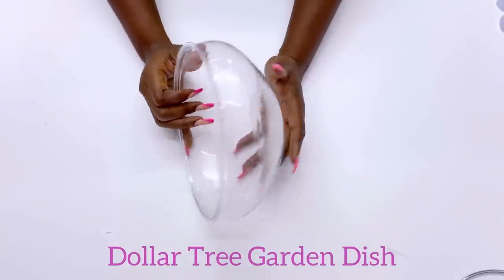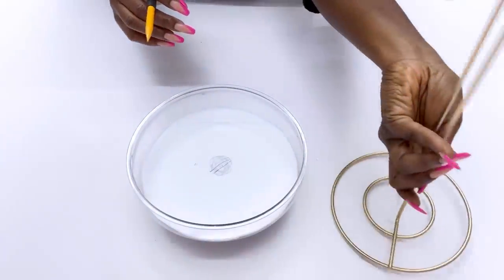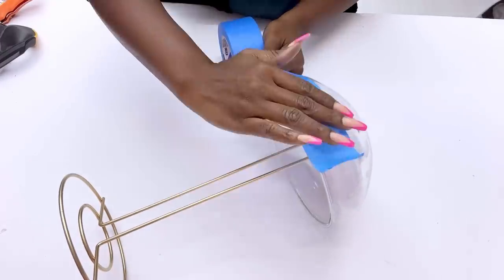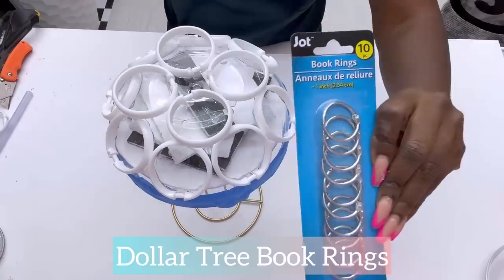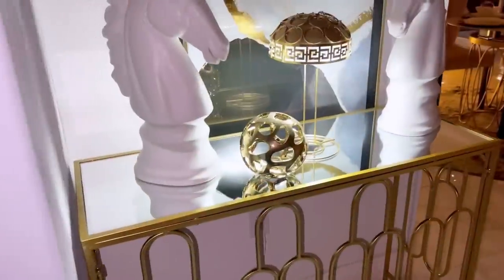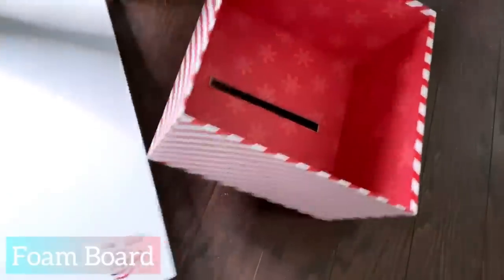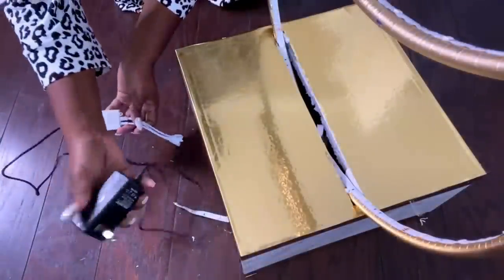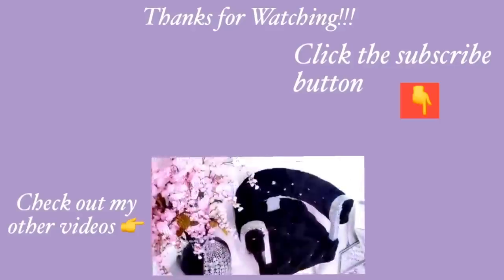SEE HOW SHE Uses GOLD DOLLAR TREE NAPKIN HOLDER for A CHRISTMAS GIFT!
SEE HOW SHE Uses GOLD DOLLAR TREE NAPKIN HOLDER! DIY DOLLAR TREE Lamp| DIY GIFT IDEAS

HERE ARE THE ITEMS USED:
DOLLAR Tree:
Garden dish
Napkin Holder
Book rings
Foam Board
Others:
Gold Spray paint
Gold Napkin Holder

2ND DIY:
3 Hula Hoops
Large Empty Box
Foam Board
Beads
LED String light( with dots)
Led String (without dots)

FOR OTHER DIY PROJECTS:
Mirror Tiles:
Small and Handy Drill Gun:

qualifying purchases."

yoduvh_diy